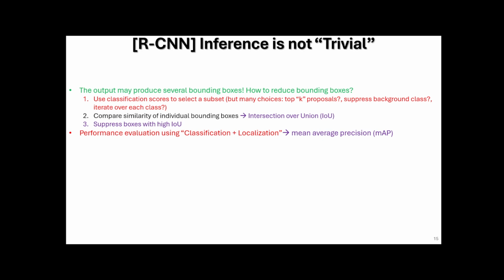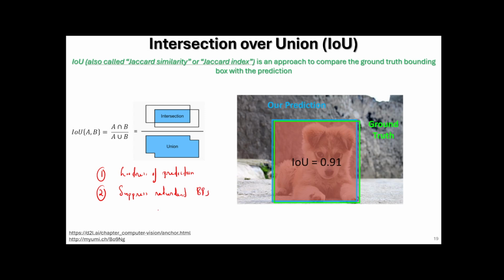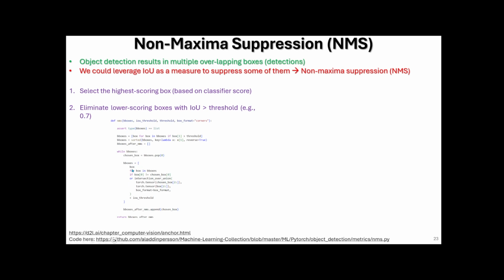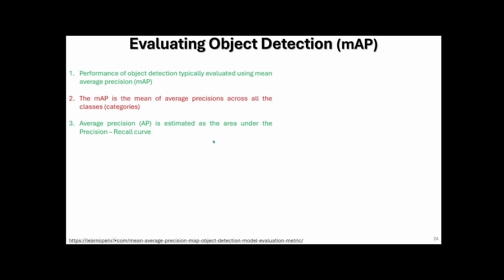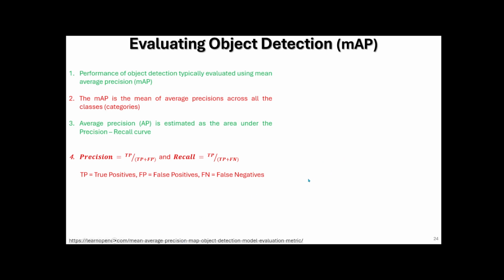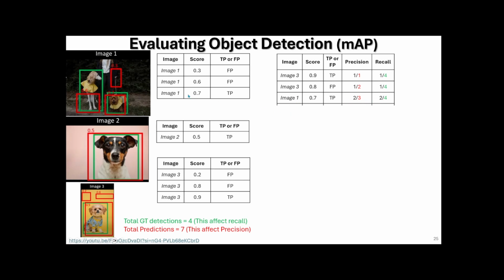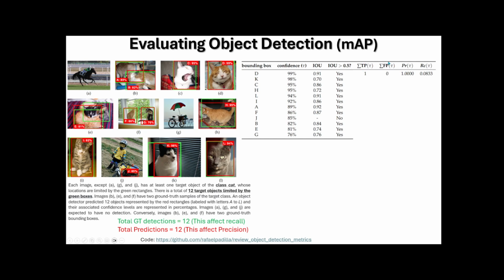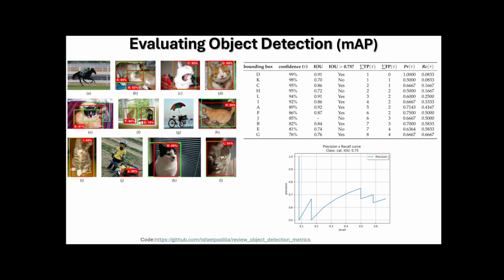Metrices in Object Detection - IoU, NMS and mAP